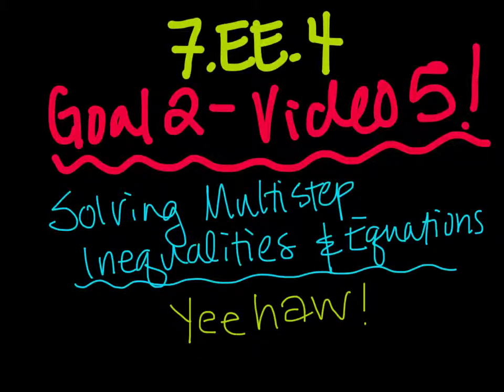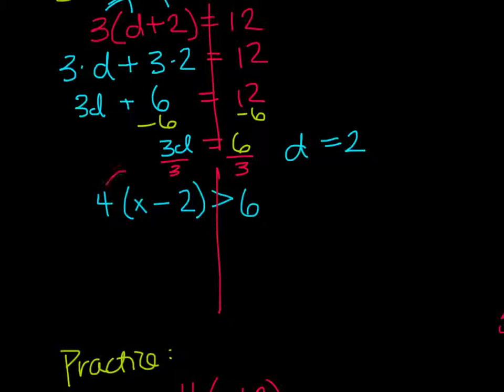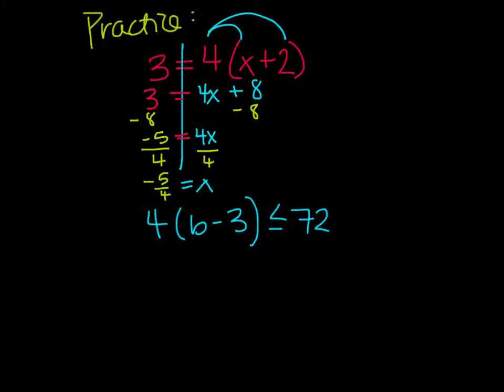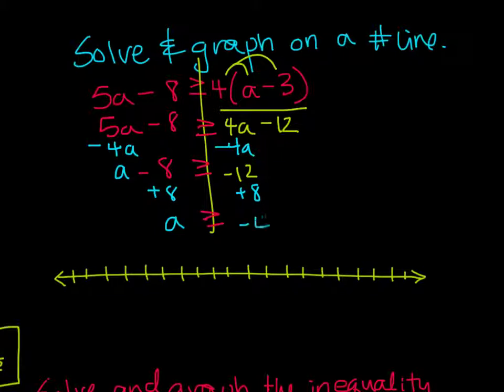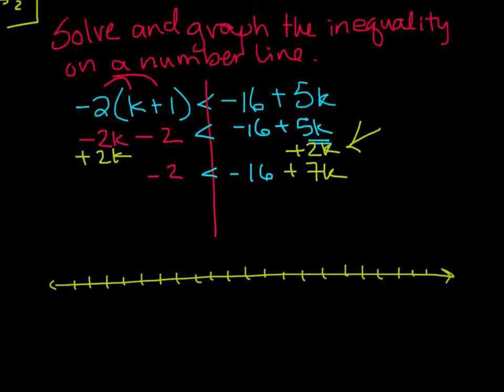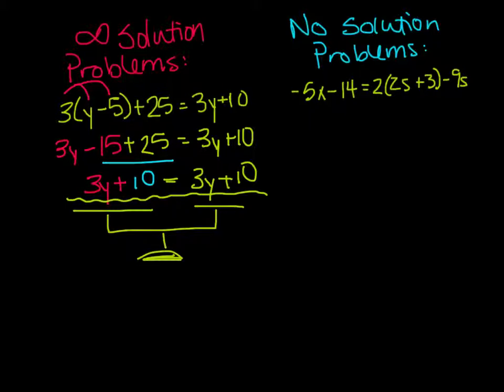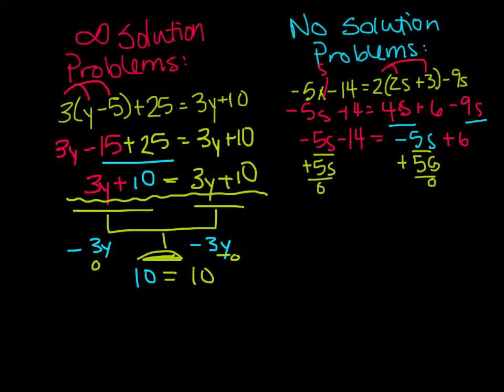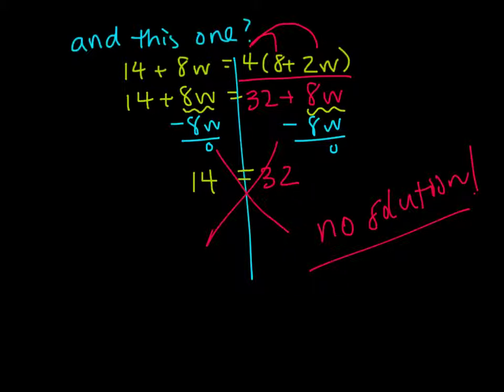7.EE.4 - Goal 2 - Video 5 - Multistep Inequalities and Equations and Infinite and No Solutions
7.EE.4 - Goal 2 - Video 5 - Multistep Inequalities and Equations and Infinite and No Solutions